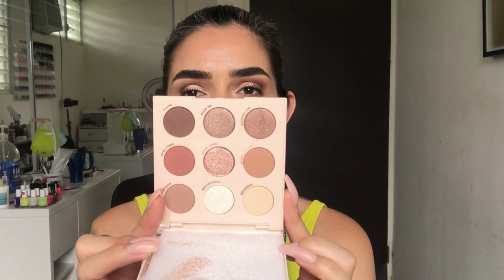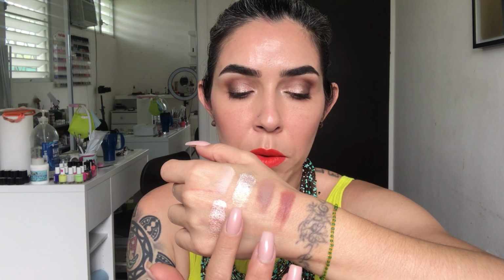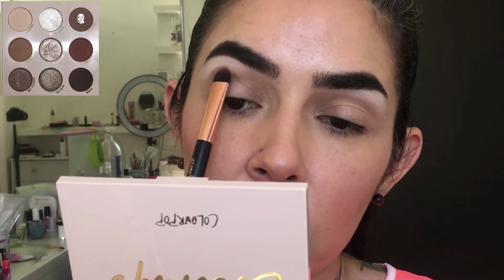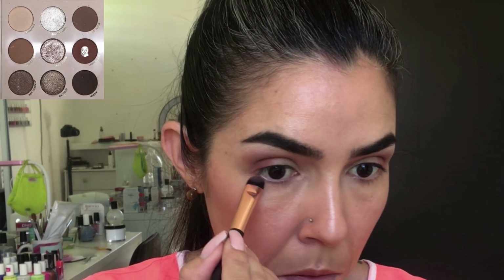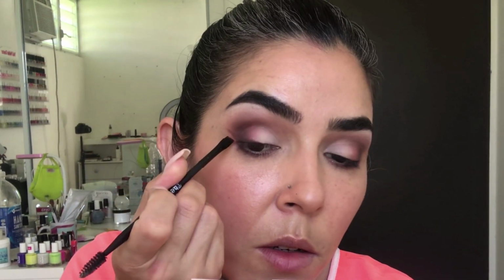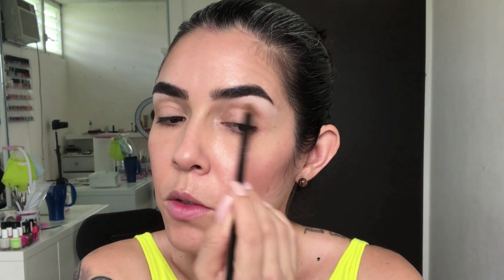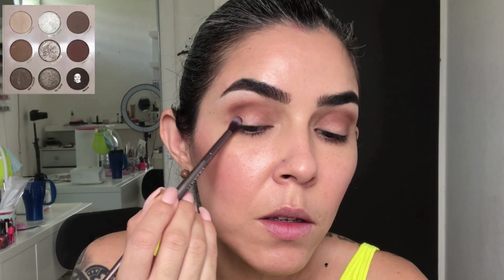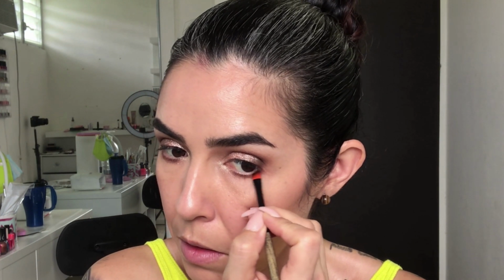Neutral looks/Colourpop Going Coconuts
Hi, sweets! Here is a review of a wonderful, a very good option for an everyday palette from Colourpop. Hope that you are doing great, like it and have a great one.

Makeup worn:
 Look1
  Eyes:
     Winky Lux Brow Pencil
     Sorme BrowLift Highlighting Pencil
     Colourpop Going Coconuts (Shredded, Coolada, Shell Yeah, Lovely Bunch, Nutty)
     Covergirl Exhibitionist Mascara (Black Noir)
  Face:
     Touch in Sol Pretty Filter Glass Skin Balm
     Rodan & Fields Radiance Defense Tinted Moisturizer (3)
     Colourpop Pretty Fresh Hyaluronic Creamy Concealer (Medium 90 w)
     Fenty Beauty Pro Filt'r Instant Retouch Setting Powder (Butter)
     L' Ebel Bronzer
     Smashbox Cali Kissed (Dragon Fruit, Persimmon, Crank it up-Rose, Pink Nightie)
     Essence Strobing Highlight (Let it Glow! 10)
     Wet & Wild Photofocus Natural Finish Setting Spray
   Lips:
     Jonteblu Lipliner (955 Spice)
     Covergirl Lipstick (275 Coffee Crave )
     Iconic London Lip Plumping Gloss (Lovestruck)

Look 2:
   Eyes:
     WinkyLuz Brow Pencil
     Colourpop Going Coconuts (Shredded, Get Cracking, Da Coco, Coco Crush, Palm Reader, Nutty)
   Face:
     Wander Beauty Glow Ahead Illuminating Face Oil
     Rodan & Field Radiance Defense Tinted Moisturizer (3)
     Colourpop Pretty Fresh Hyaluronic Creamy Concealer (Medium 90w)
     Becca Skin Love Glow Glaze Stick
     Flower Beauty Lip & Chic Chubby  (Apricot-a Lot)
     Milani Make it Last Setting Powder (01)
     Colourpop Pressed Powder Bronzer (Rodeo Drive)
   Lips:
     KVD Painted Love Lipstick (A.Go.Go)